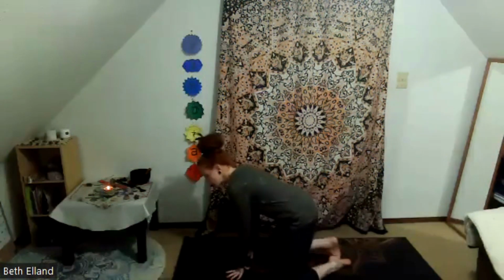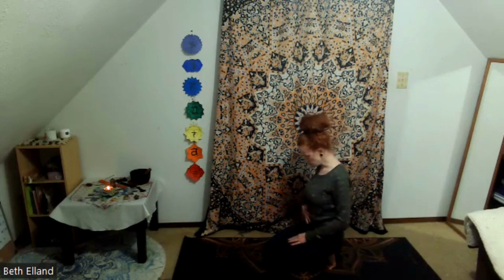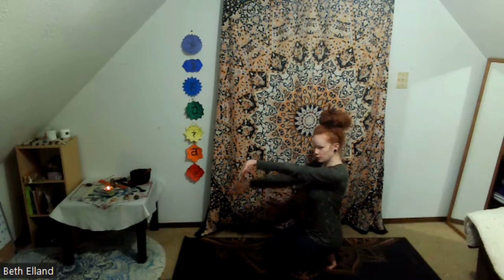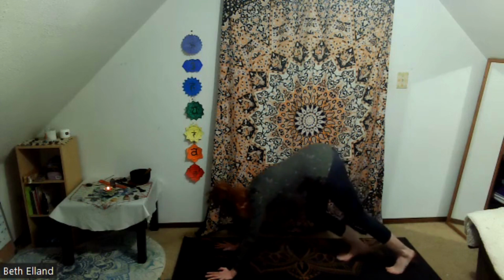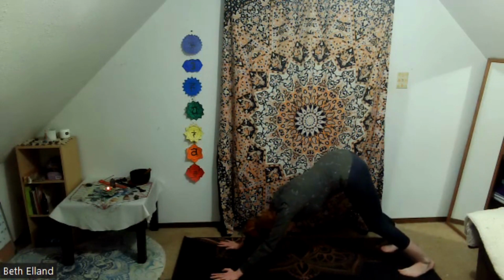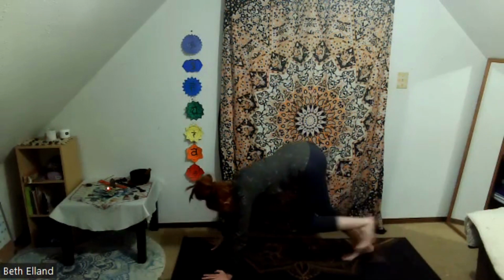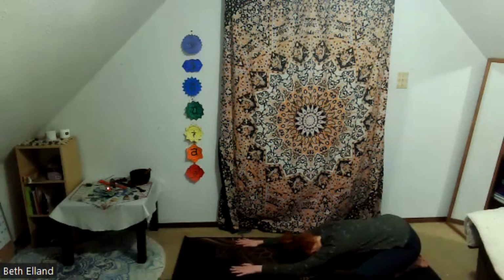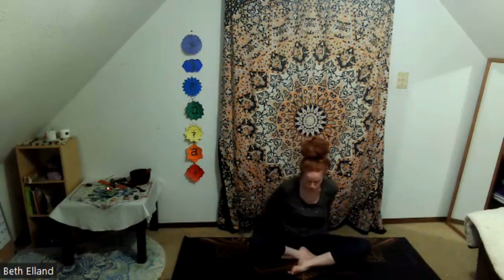15 minute Morning Sun Salutations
Sign up for my monthly newsletter and get a bonus PDF workbook!

You can do a sun salutations at any time of day you need an energy boost, but what a marvelous way to move in the morning! Let us celebrate the rising of a new day!

Please consult with your physician before starting any new routine. Listen to your body.